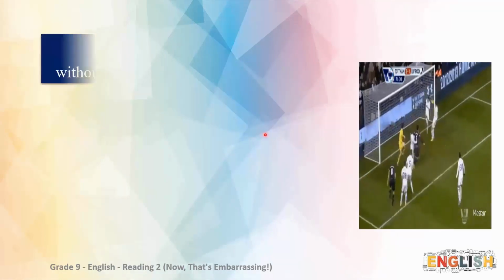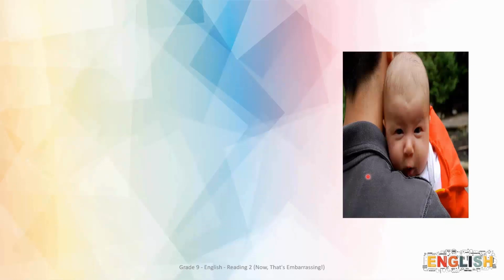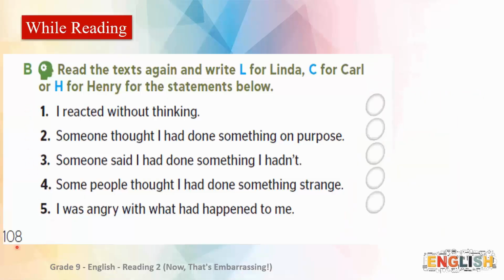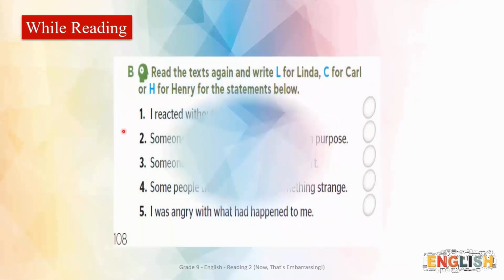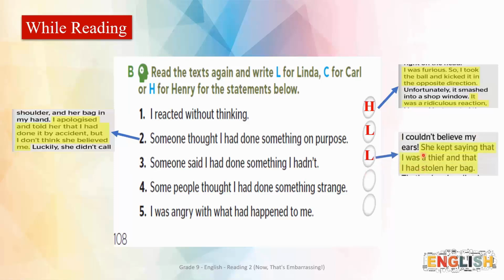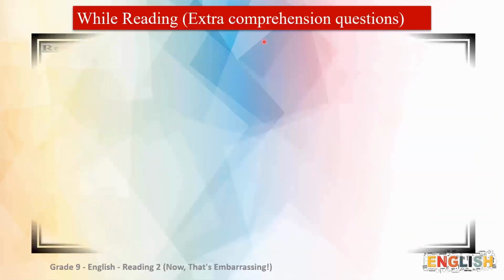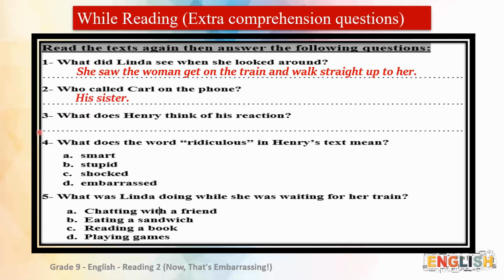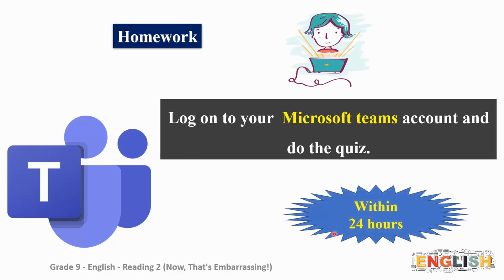Grade 9 - English - Module 10 - 10 b -Reading part 2